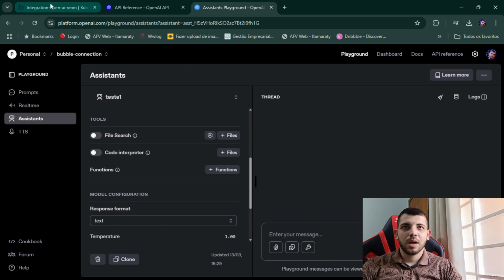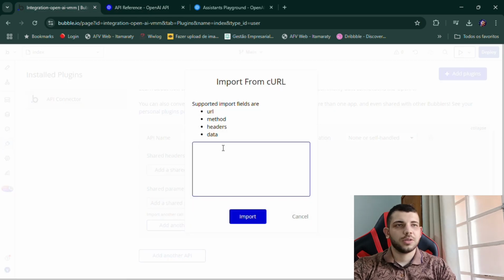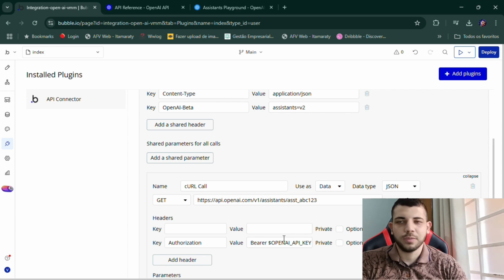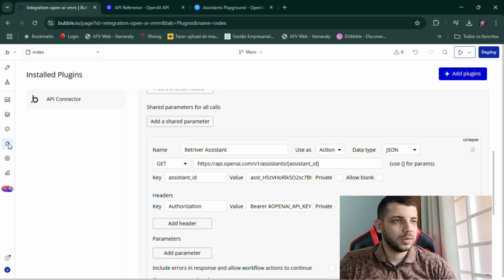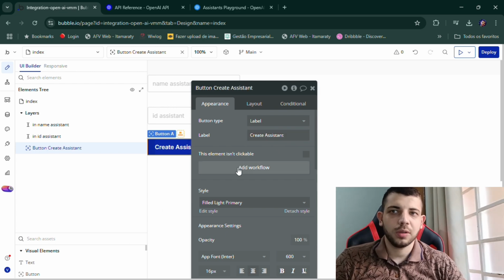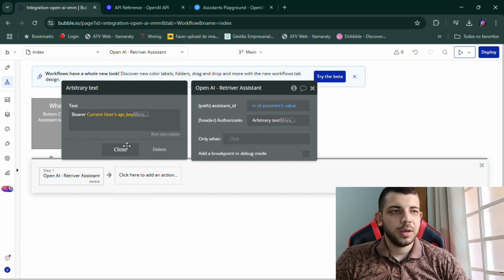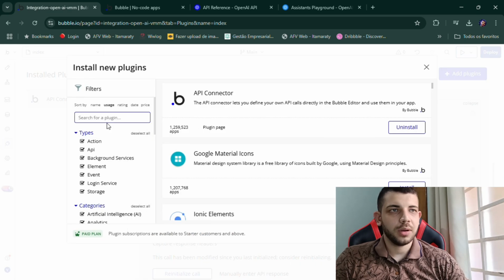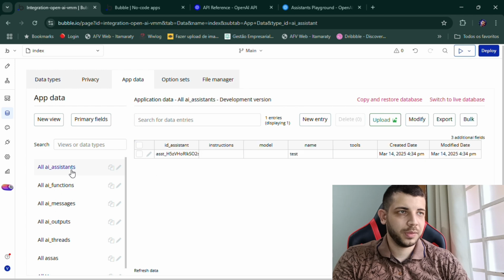Integrating Open AI with Bubble part 4 - Import a Assistant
In this video created and import at bubble a Assistant Open AI